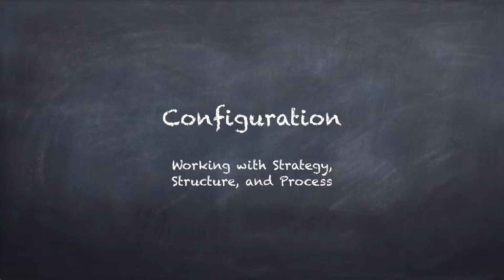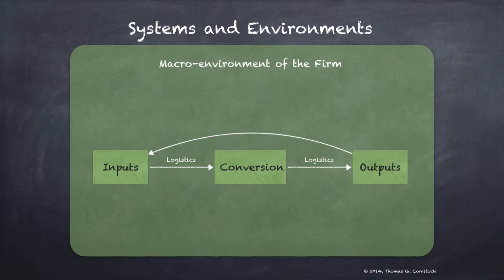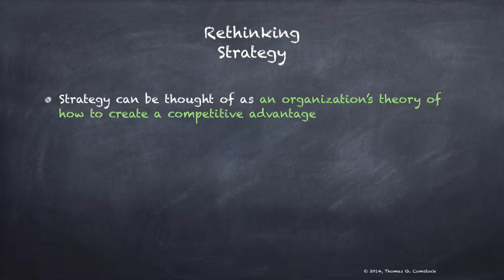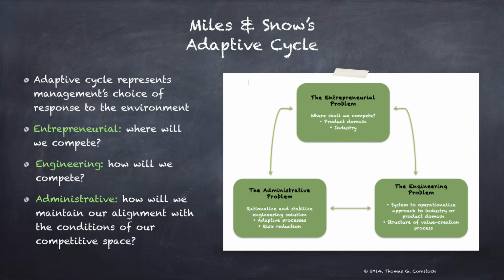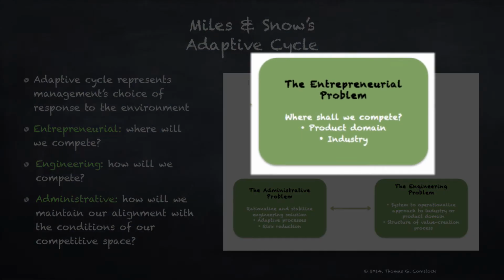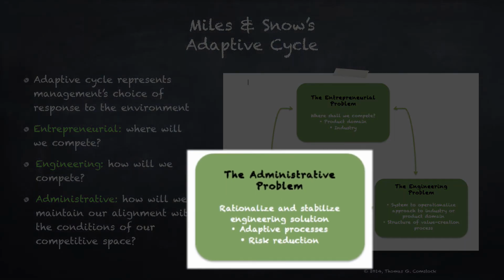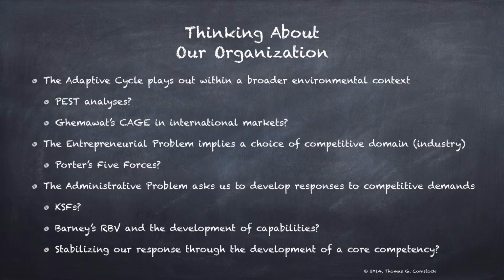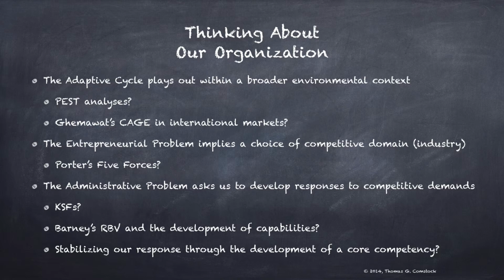Configuration and Competitive Advantage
The Configuration School of strategy can help us integrate the demands of our competitive environment with the resources and capabilities necessary to win in competition.